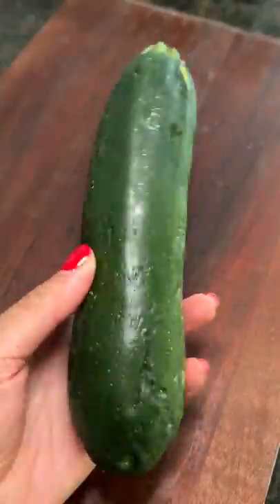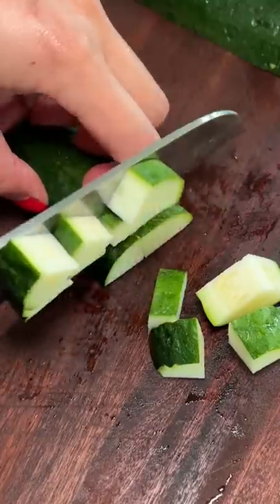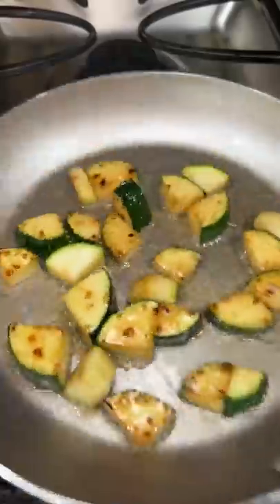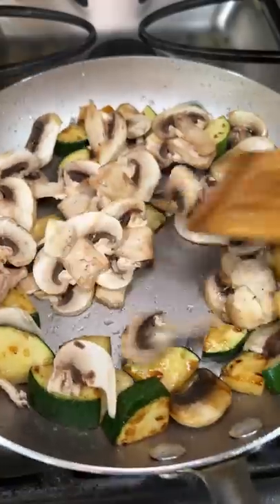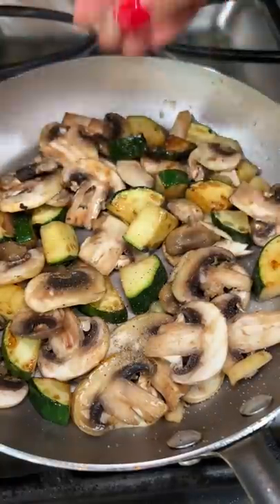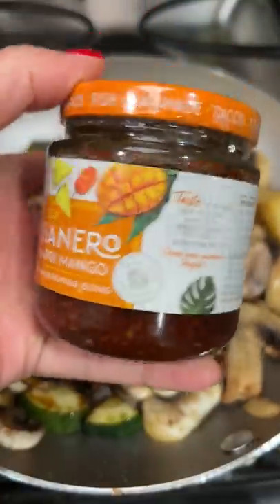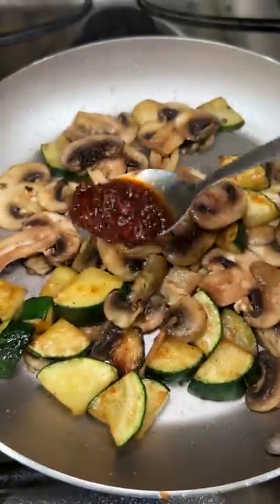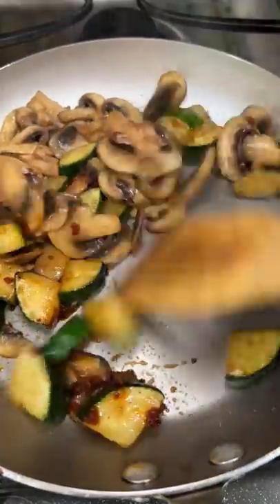Spicy Wagyu Fat Veggies